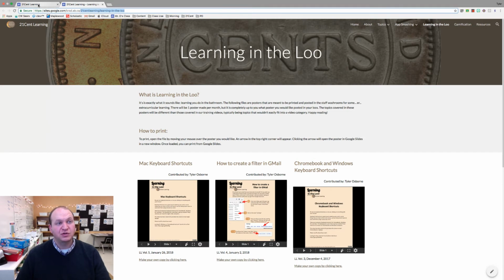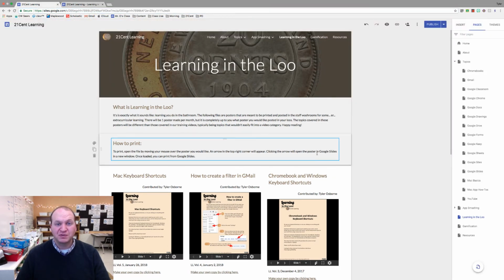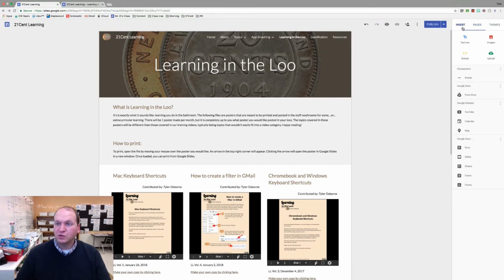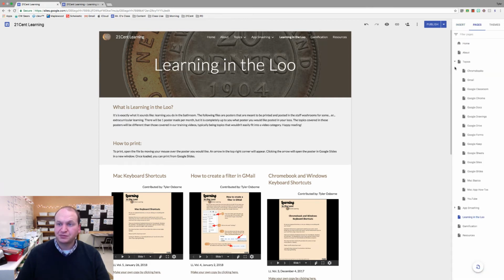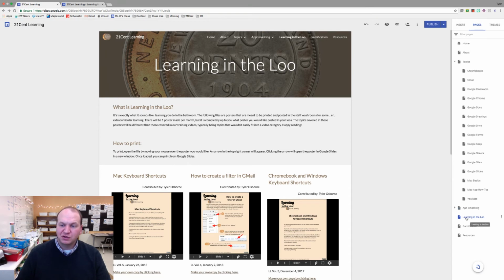How to customize the URL path on your Google Sites website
This short tutorial will show you how to customize the URL path on you Google Sites website. This does not change the domain your site is hosted with. Be careful not to break all your links by changing paths on a page you link to frequently.